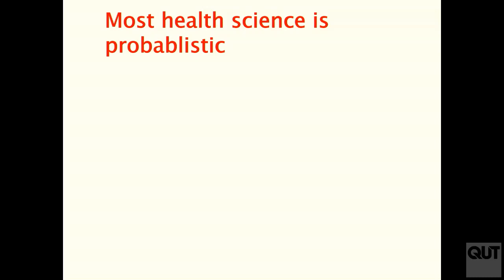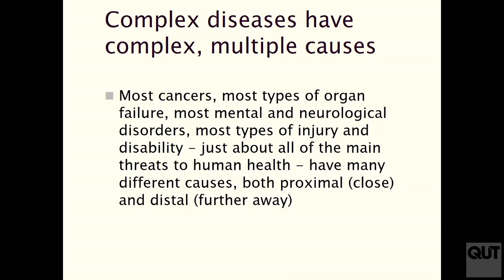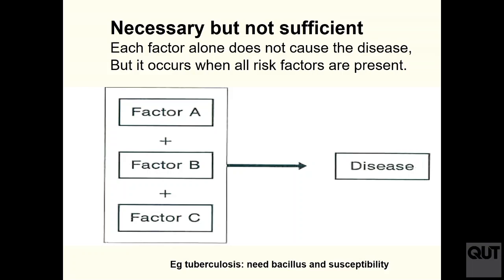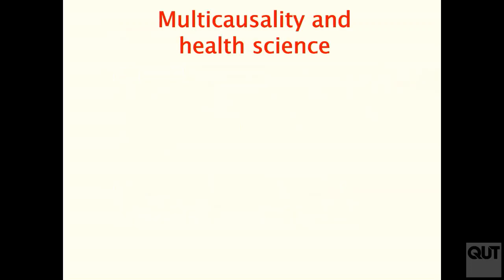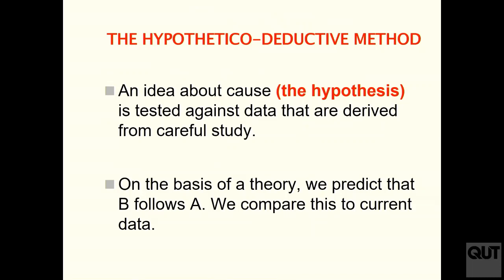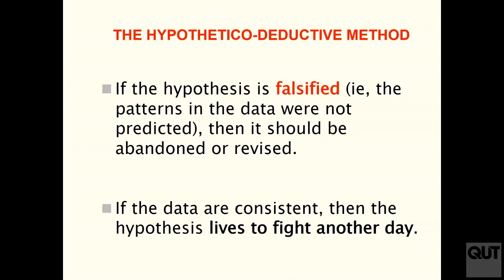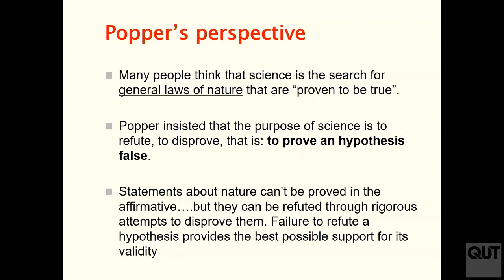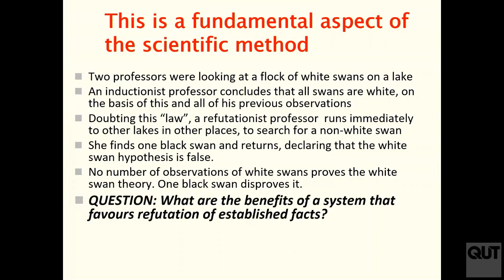Causation Part2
Part 2 of video by Prof Dunne (includes review sufficient/necessary causes)